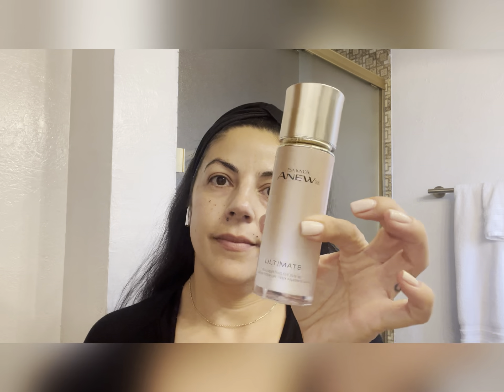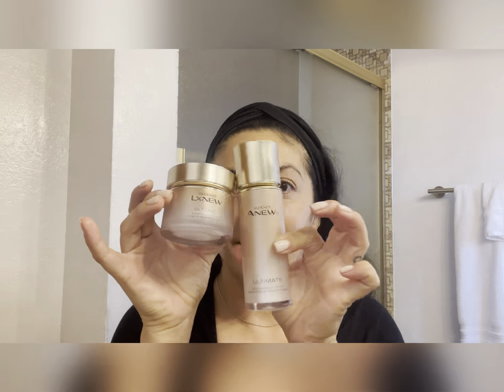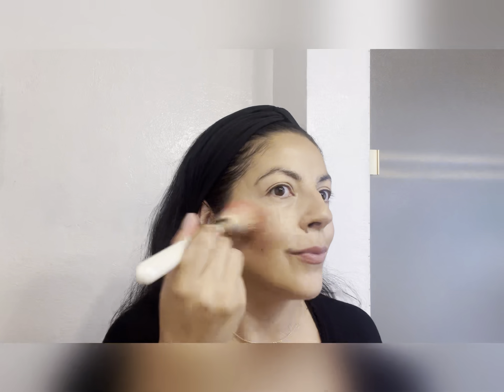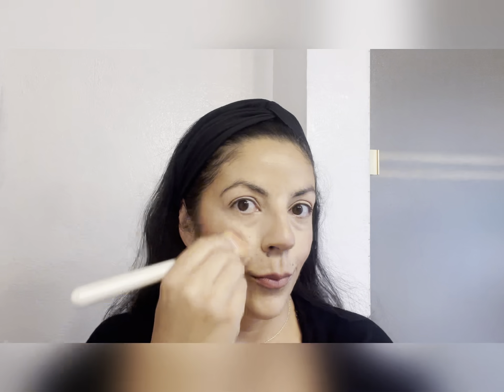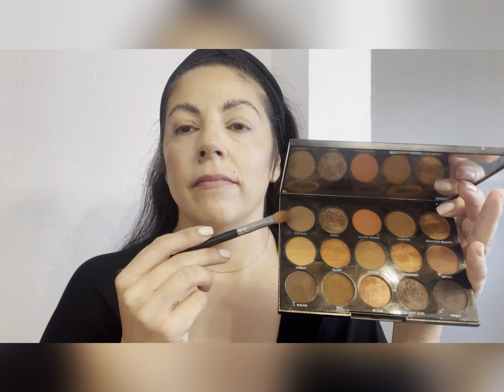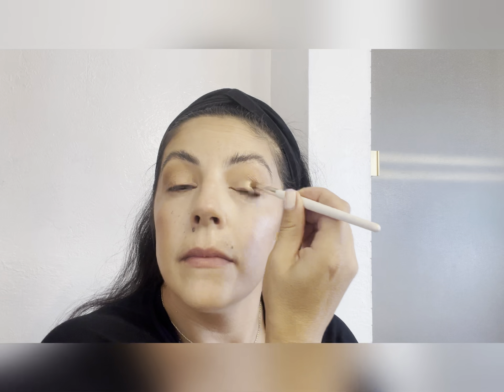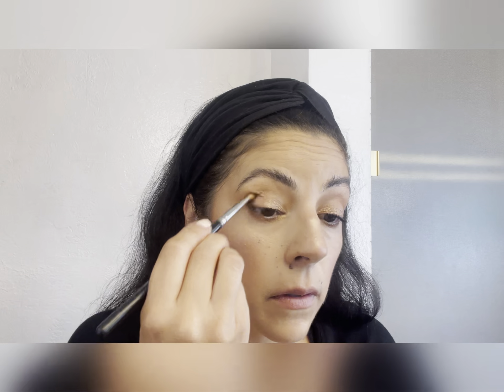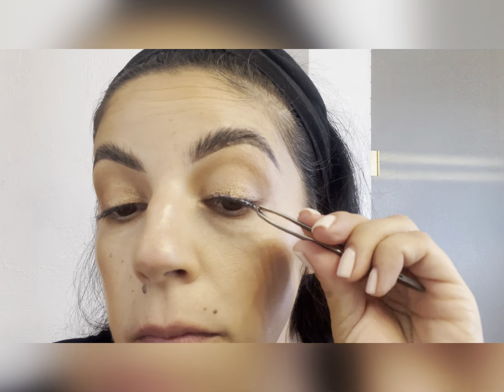My Everyday Mom Look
Hello Mamis,

In today's video I am sharing my everyday makeup look as requested. I realize for some this may be too much glam...but I personally love to put this effort into how I regularly look. It is a time for me. For my family to give mama her time to get ready, and also show them that I deserve some time for myself.

If this is something you've wanted to do but struggle with, I hope this video inspires you to dedicate some time for yourself. You deserve it mama!